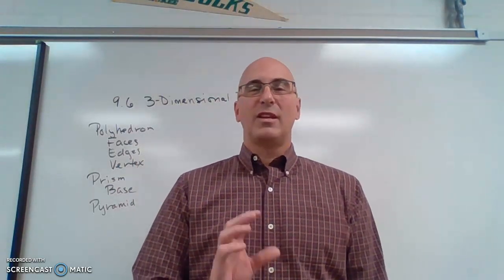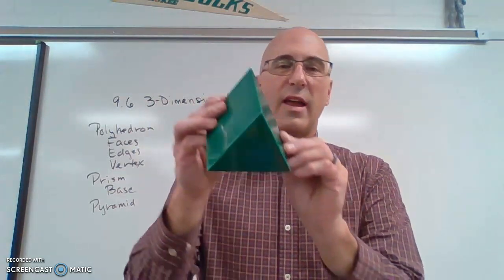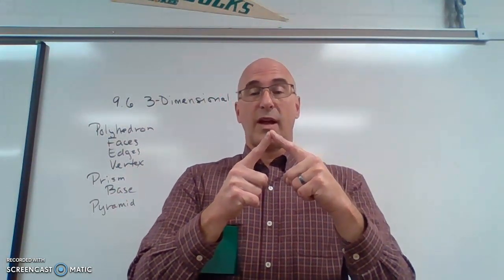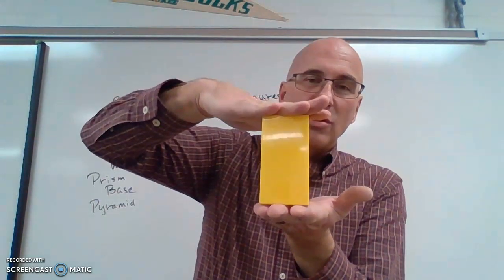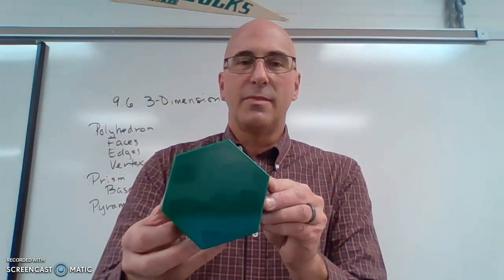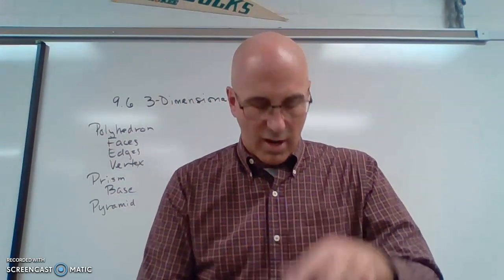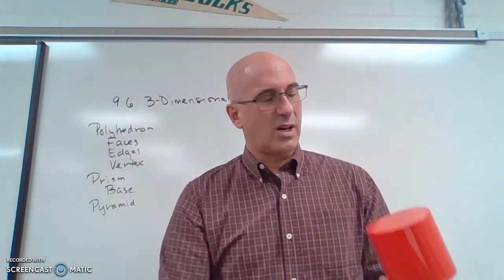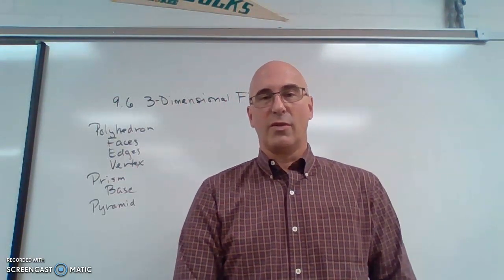9.6 3-Dimensional Figures